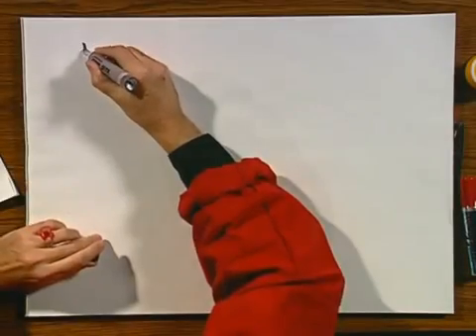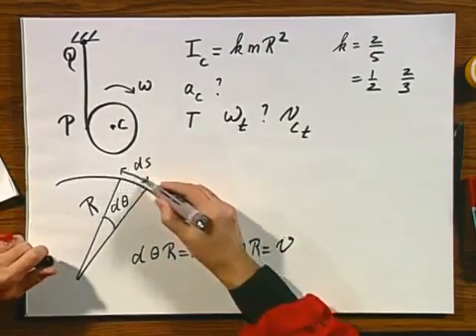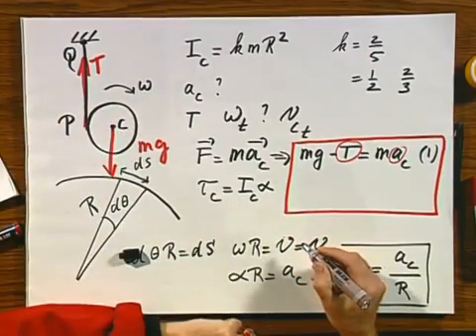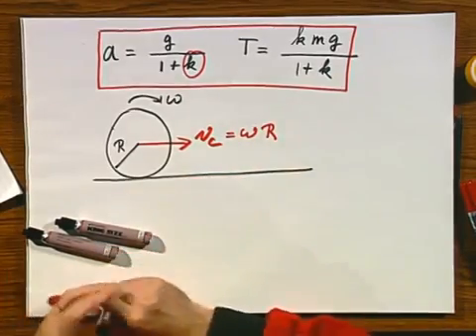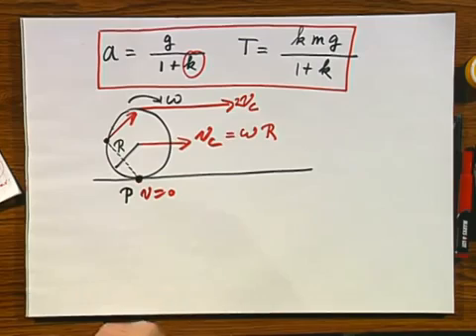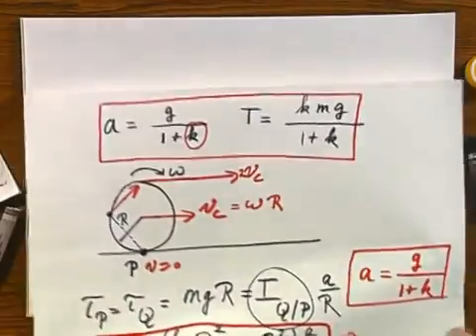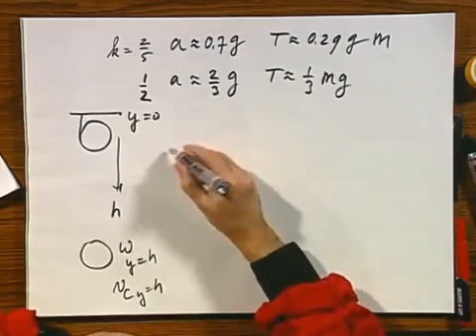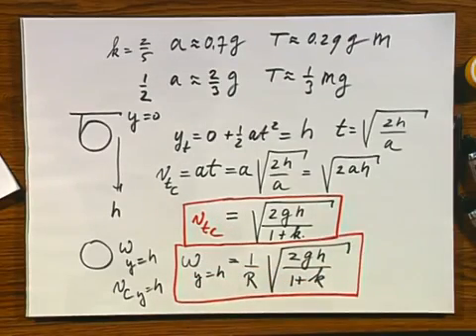Module 27 01 MIT 8 01SC Physics I Classical Mechanics, Fall 2010 W6dBTiQXO44